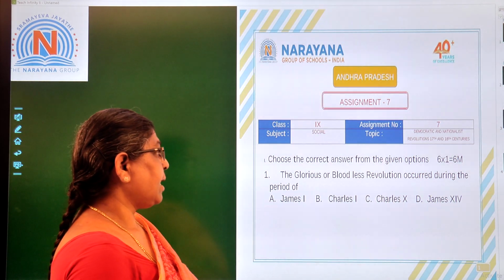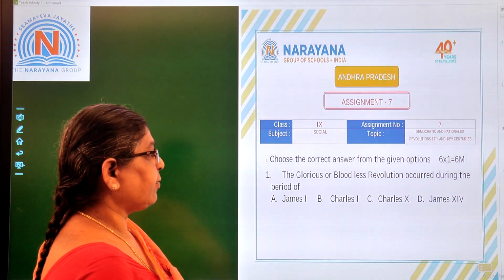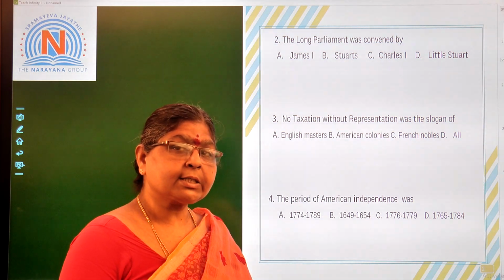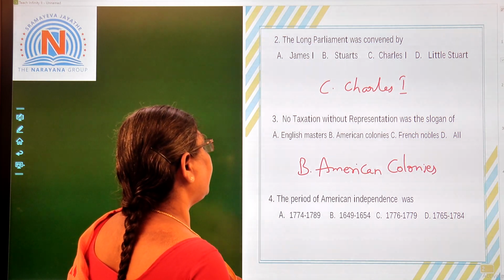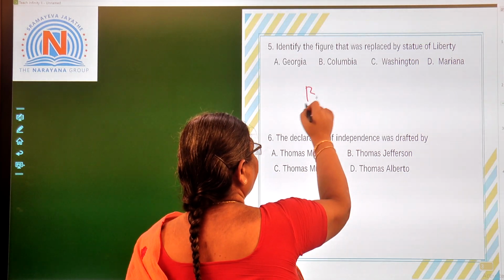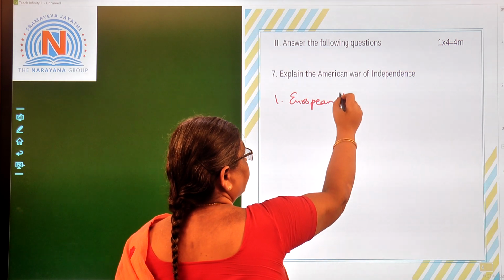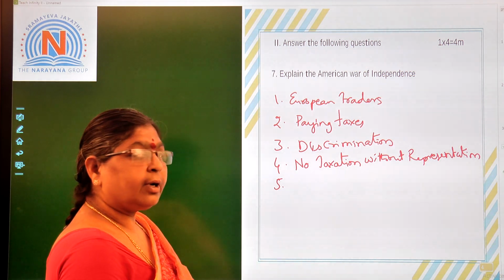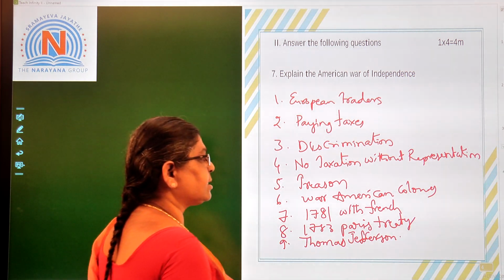AP CLASS 9 SOCIAL 13: DEMOCRATIC AND NATIONALIST REVOLUTIONS 29 - 07 - 20